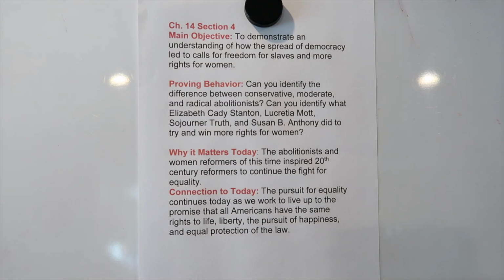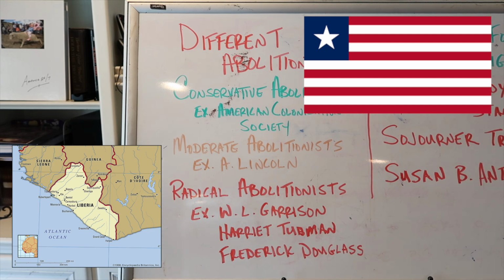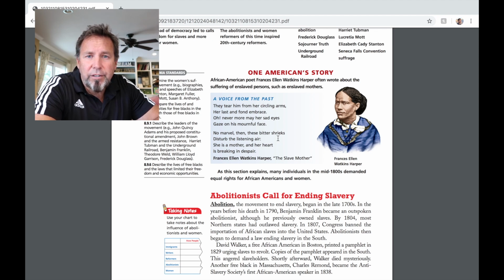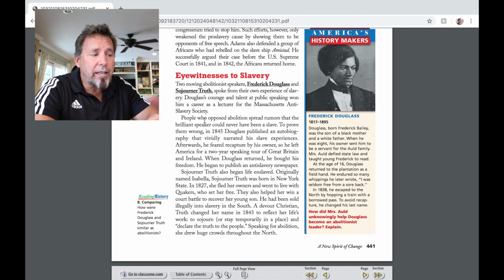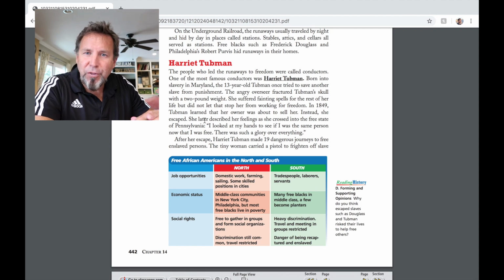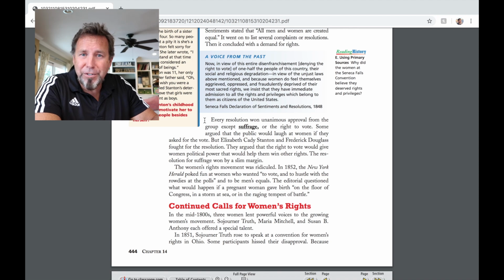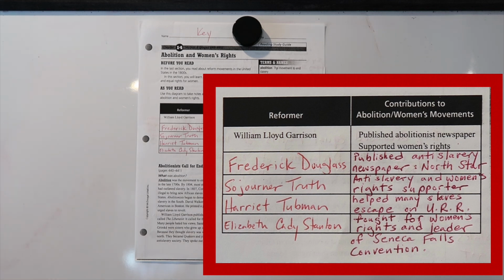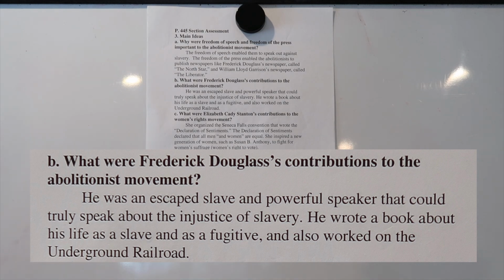Abolition and Womens Rights - Chapter 14 Section 4